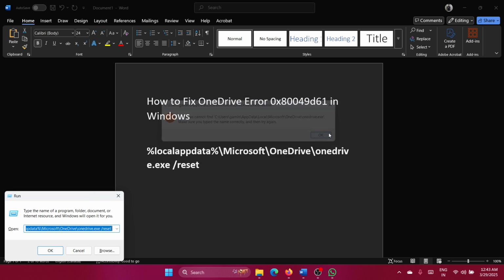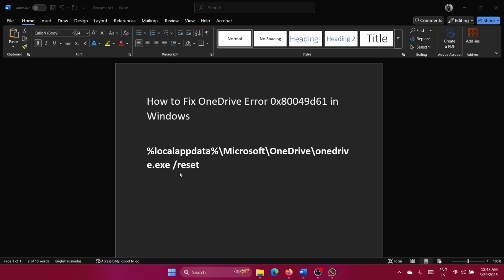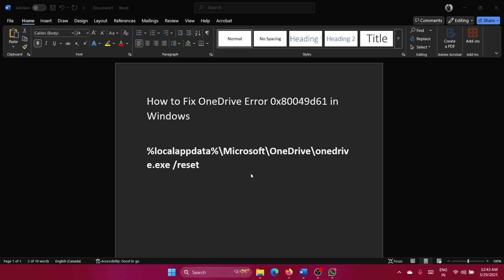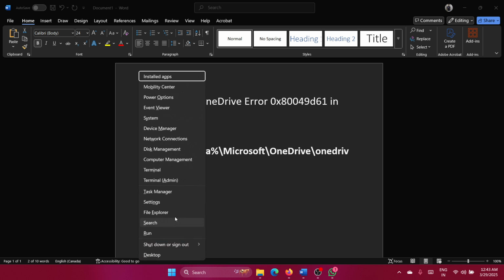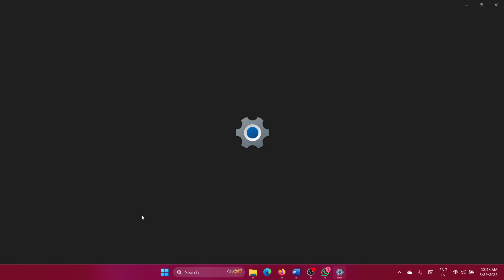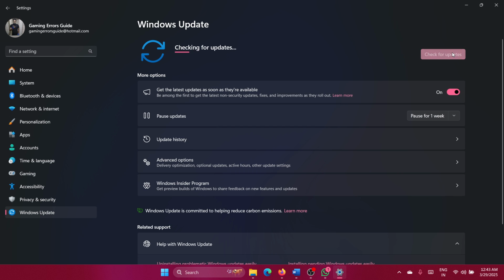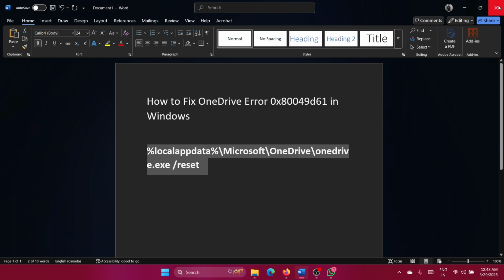How to Fix OneDrive Error 0x80049d61 in Windows 11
Video Title: How to Fix OneDrive Error 0x80049d61 in Windows 11

If you wish to How to Fix OneDrive Error 0x80049d61 in Windows, then please watch this video.